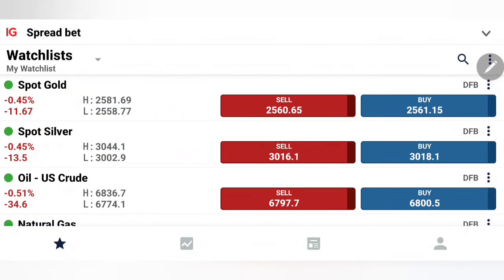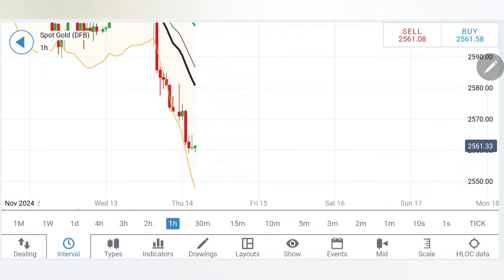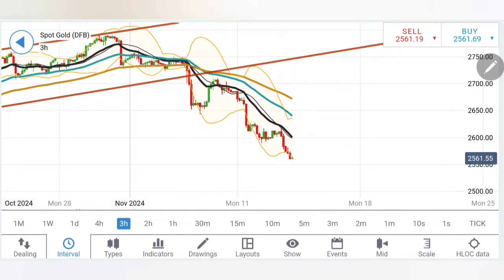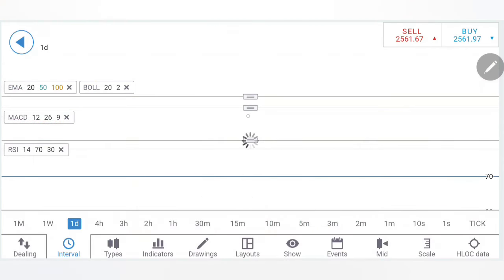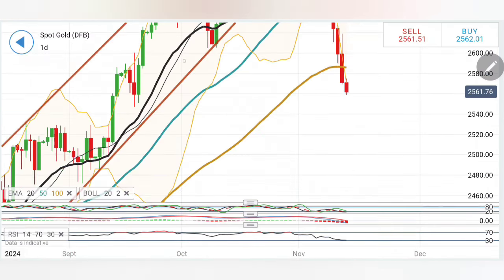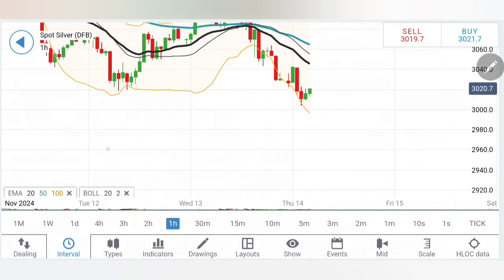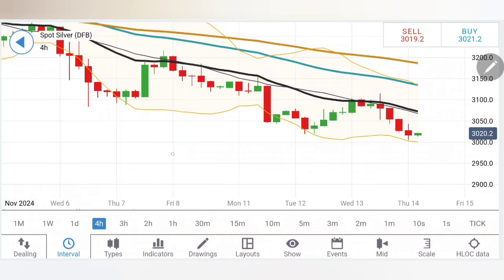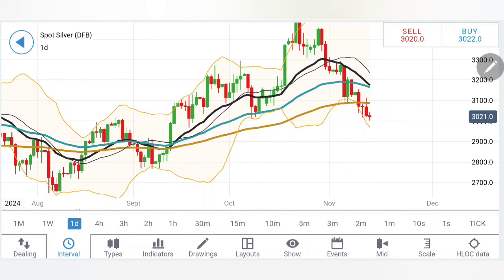Gold Price Live Today | GOLD Price DAILY FORECAST | XAUUSD Price LIVE ANALYSIS Today 13-14 Nov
Is the gold price at a record high? Wondering if it's too late to invest in gold? Watch this video for a gold profit strategy and live trading updates for 113-14 Nov. Plus, learn about the Gold price rally and XAUUSD trading tips!

Follow Ankit Jain Here:
CHAPTERS:
Gold Overview
Mentorship Opportunities